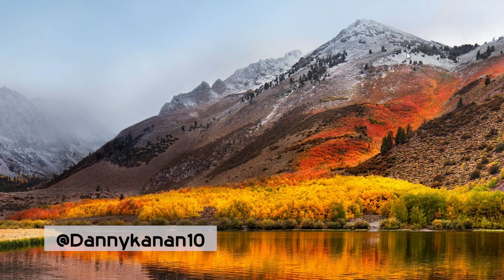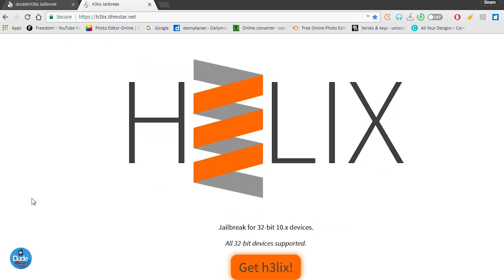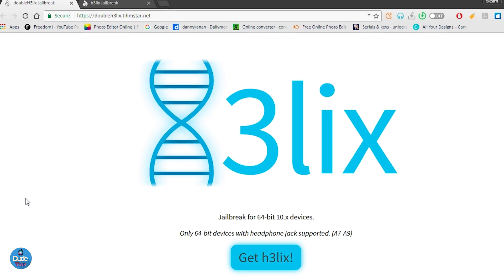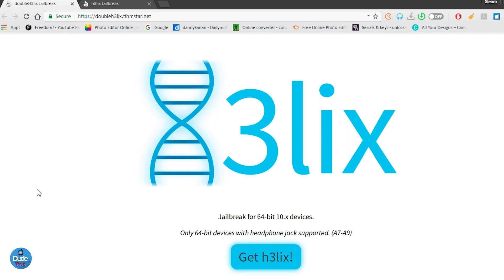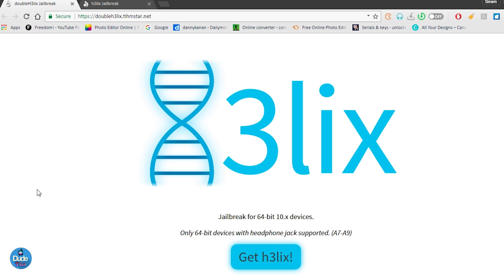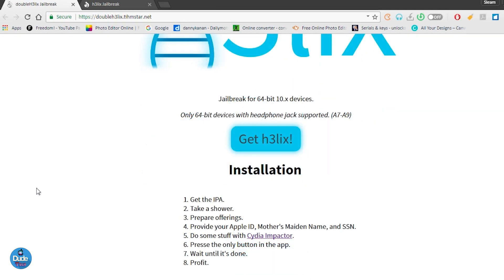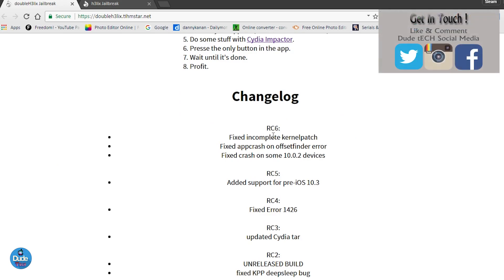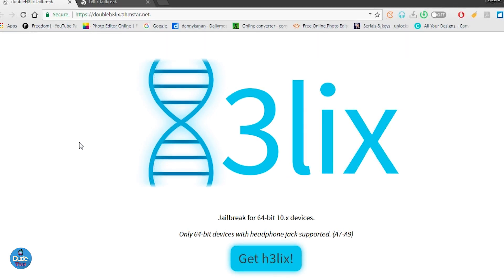NEW DoubleH3lix JAILBREAK (64-Bit iOS 10.3.3/10 - STABLE WITH CYDIA)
In today's video, we're discussing the new iOS 10.3.3/10.x Jailbreak for 64-Bit pre iPhone 7 devices, released by tihmstar and siguza. The jailbreak was released just a few hours ago, completely out of the blue with no one knowing about the release prior to it happening.